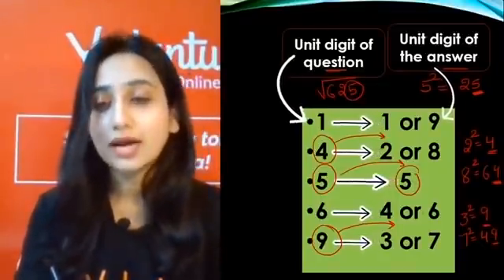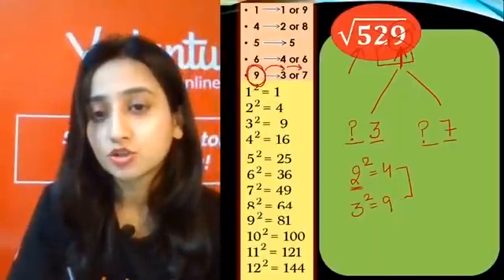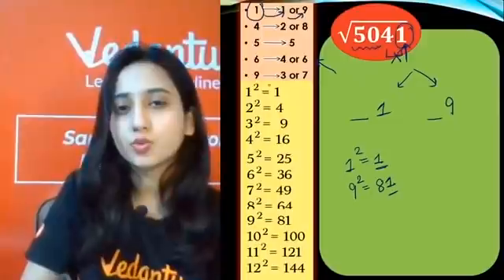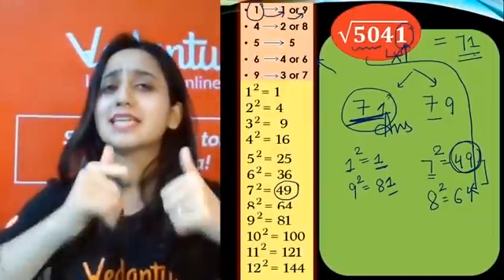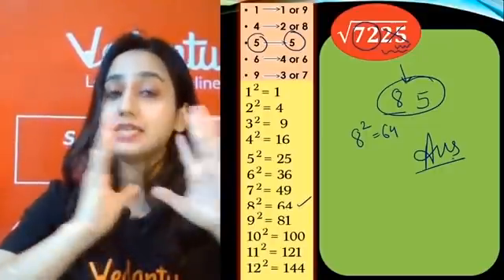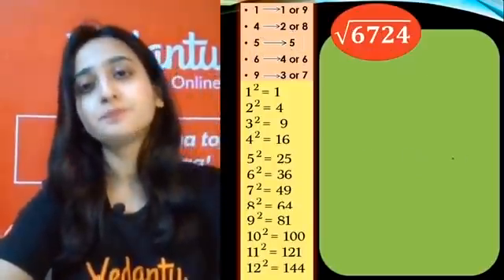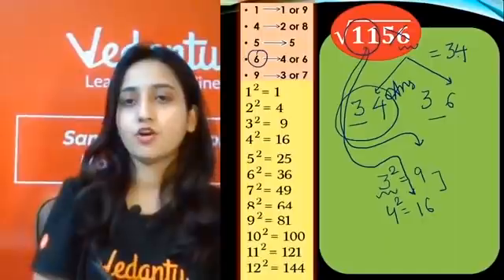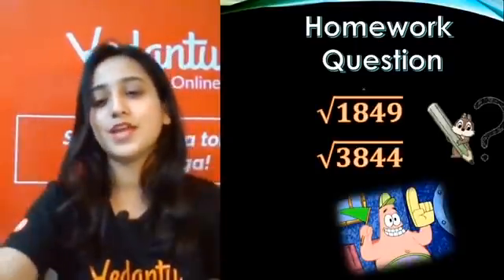Tricks to Find Square Roots in 10 Seconds | Square Root Tricks | Vedantu Math Infinity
Learn Square Root Tricks | Square Root Short Trick | How to Find Square Roots in 10 Seconds | How to solve Square root in 10 seconds.This session is all about Square Root Tricks. Maths tricks will help you in your competitive exams to solve questions in a short span of time. In today's session, you will learn how to quickly and easily find the square root numbers.Arsh Mam will help you solve math problems with tricks.

➡️ Vedantu Math Infinity - Class 10 introduces students to learn CBSE Class 10 Maths in a way that creates a sense of wonder and kindles their curiosity. The most significant benefit of Vedantu Math Infinity - Class 10 is that it pushes students’ inner motivation to understand how Class 10 Maths work.

In mathematics, square root of a number x is a number y such that y2 = x; in other words, a number y whose square (the result of multiplying the number by itself, or y ⋅ y) is x

About Mathematics:
Math isn't only about numbers, math skills are found in our everyday life, puzzles, and games too. Take a look at this Vedantu Math Infinity - Class 10 - "Tricks to Find Square Roots in 10 Seconds | Square Root Tricks | Vedantu Math Infinity "

👉 Looking for other Grade Maths Sessions, we have a set of Magical links that will get you to the right place:

Mathematics is one subject that gives students nightmares 💤 and 10th Class Maths is just around the corner. Well, we have got you Master Teacher Arsh Ma’am, who brings a mix of unique skills to the session that supports you to study Class 10 Maths in an interesting way so that you can enjoy the Class 10 Maths and learn it for life. Her approach will help students successfully meet 21st-century Math Infinity - Class 10 challenges 😎 and Math Competitive Exams too.

We hope your visit to Tricks to Find Square Roots in 10 Seconds | Square Root Tricks | Vedantu Math Infinity brings you a greater love ❤️ of Mathematics, both for its excellence and its power to help solve NCERT Fun with Numbers class 10 maths test.

Thanks for your support tricks to Find Square Roots in 10 Seconds | Square Root Tricks | Vedantu Math Infinity.see you in the next ⏭️ session. Stay home and stay safe

Tricks to find Square root of any number | How to solve square roots in seconds | square root in 10 seconds | Shortcuts to find square root | Shortcuts to find the square root of any number | Square root Tricks